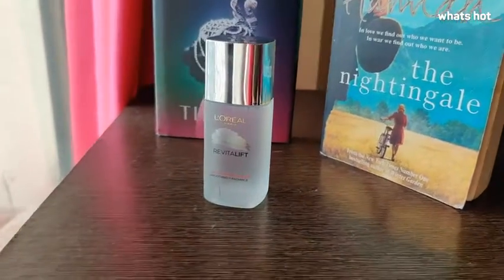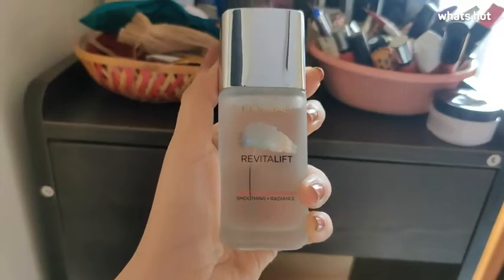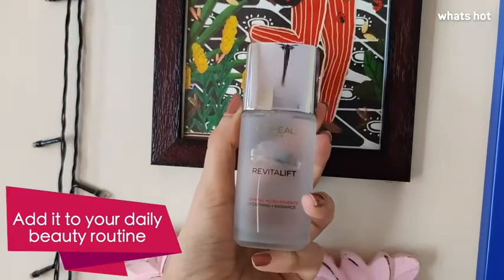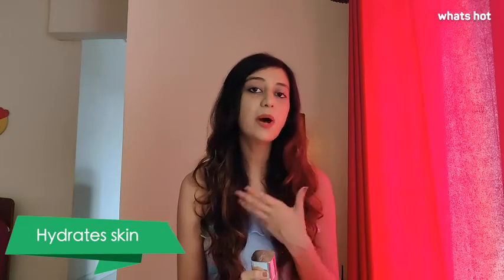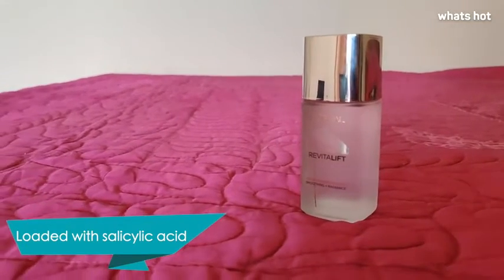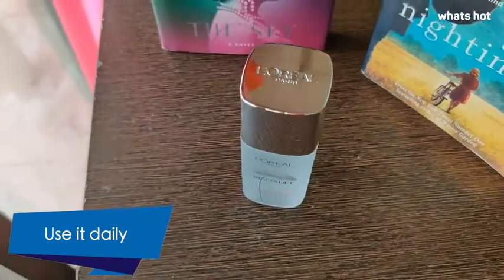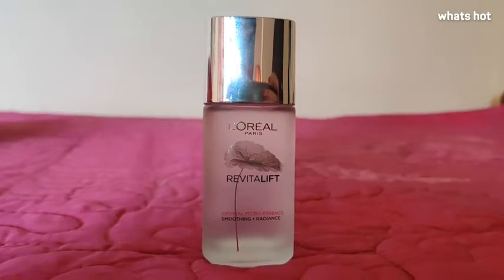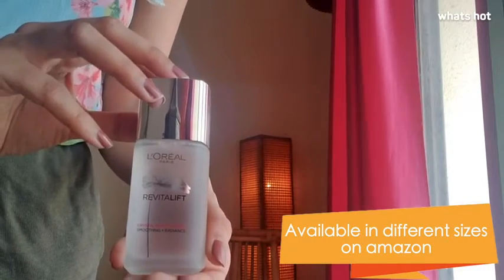L'Oreal Paris Revitalift Crystal Micro-Essence, 65 ml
दोस्तों बहुत ही शानदार L'Oreal Paris Revitalift Crystal Micro-Essence, 65 ml
Revitalift

Revitalift + Sheet Mask

Revitalift + Sheet Mask Combo, 65ml + 25g

Revitalift + Sheet Mask Combo, 22ml + 25g
A brightening micro-essence - better than creams, moisturizers and face serums
For glowing and radiant skin
For all skin types, including oily and dry skin types
Contains Salicylic Acid that keeps skin Hydrated and Moisturized